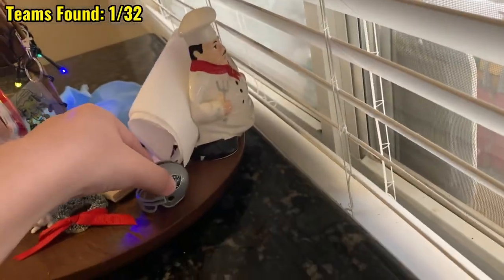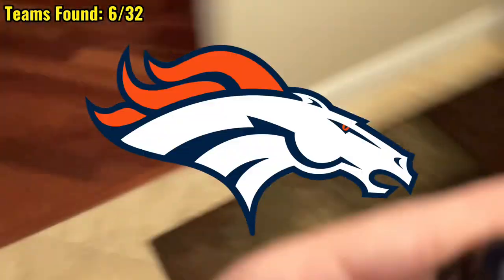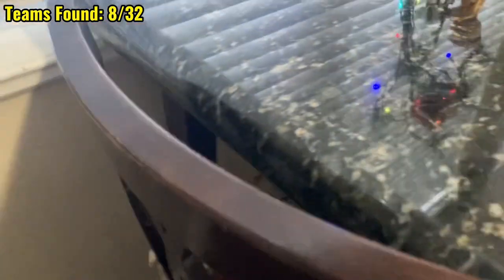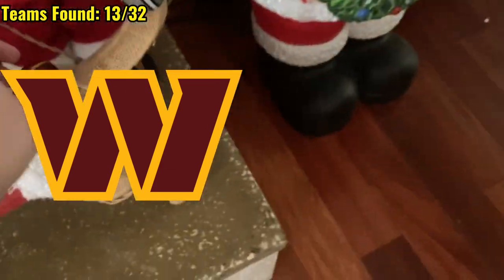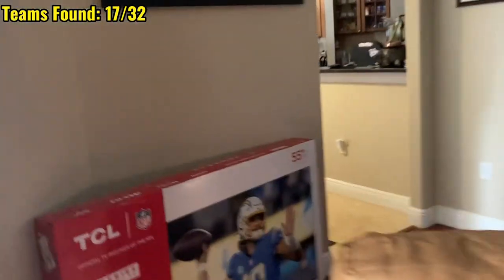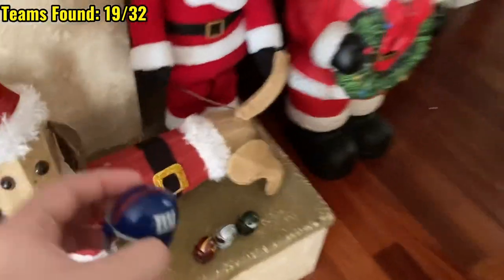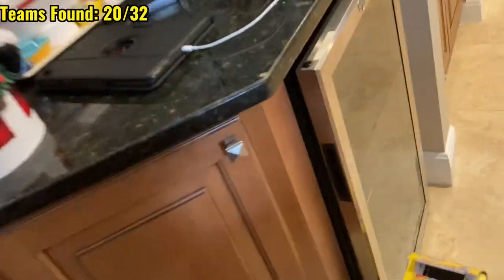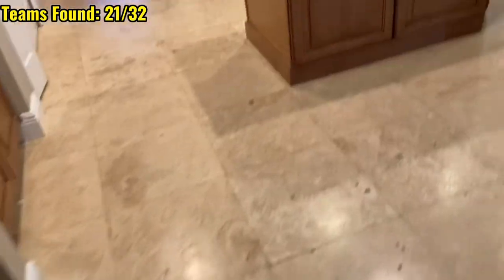Trying To Find All NFL Helmets Around My Home